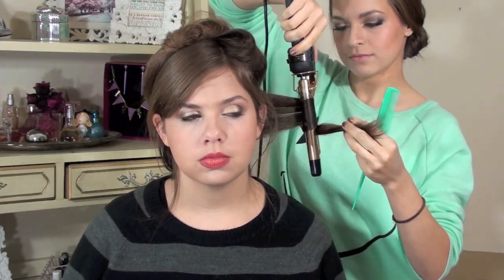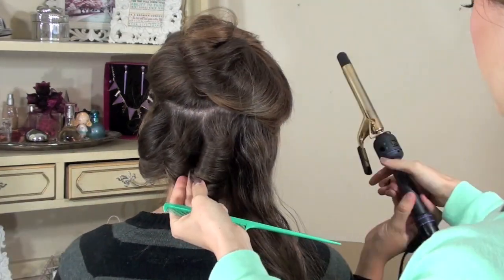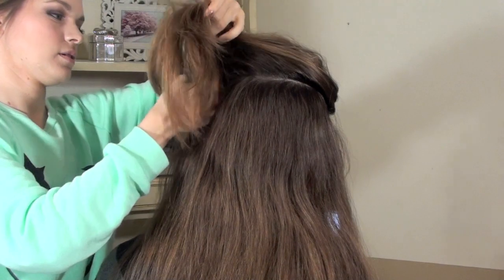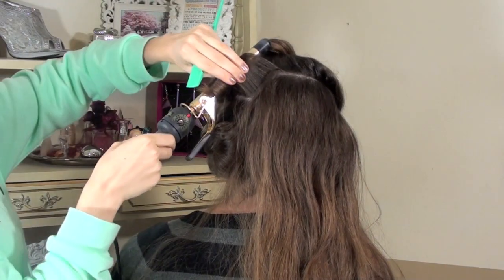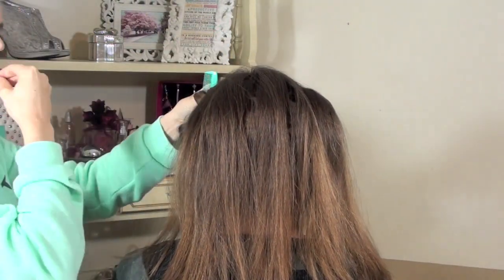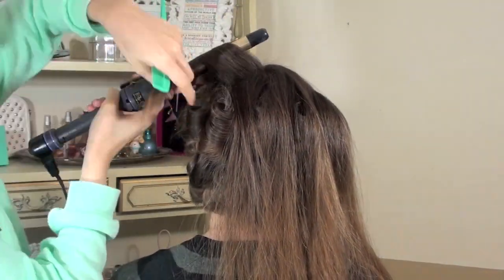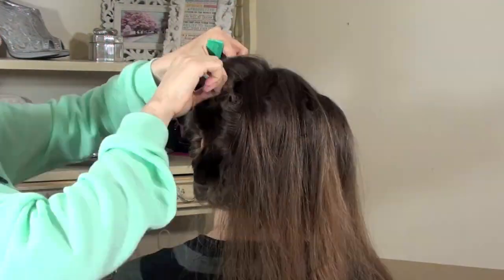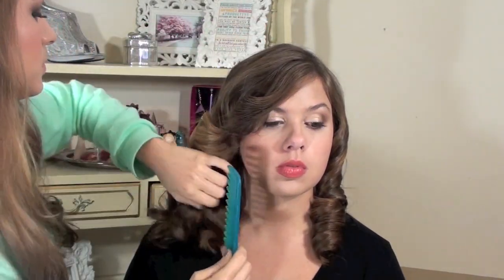1940's Curls - My Bridesmaid Hairstyles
Products I used:
Hot Tools 3/4" Curling Iron

What I'm wearing:

Nails: Butter London The Old Bill